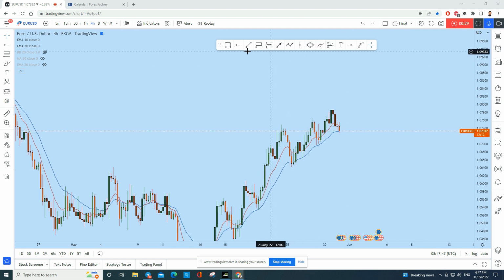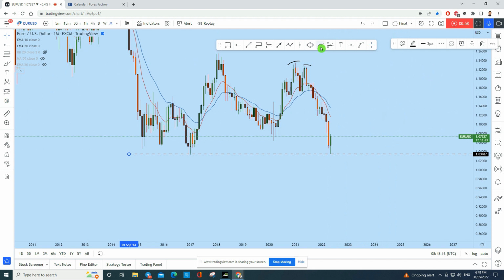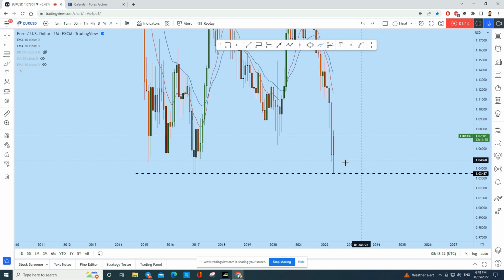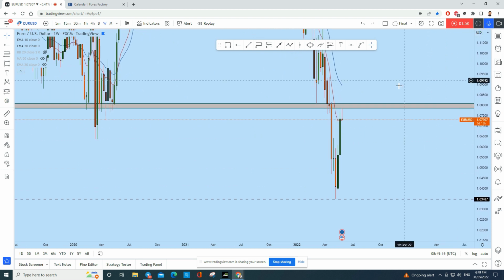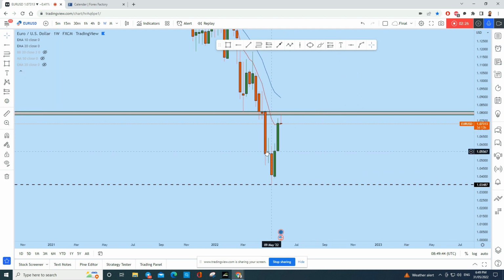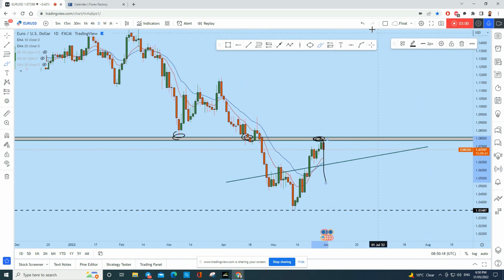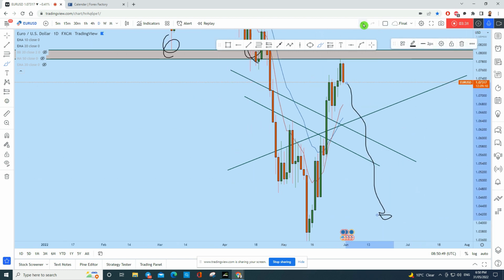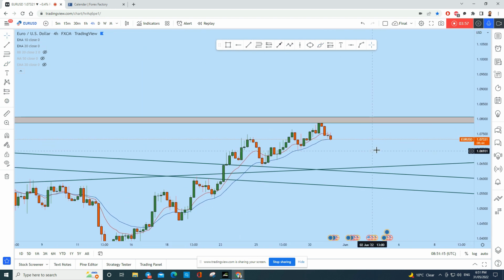EURUSD Analysis Today : Trend Reversal Trading Strategy